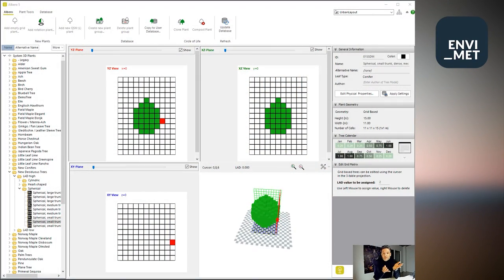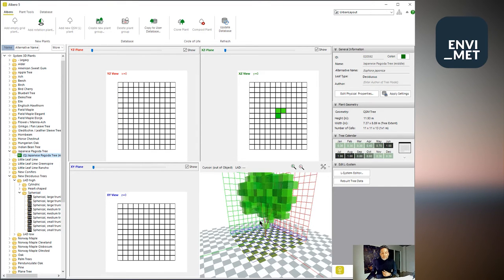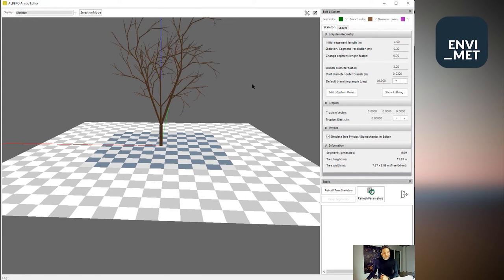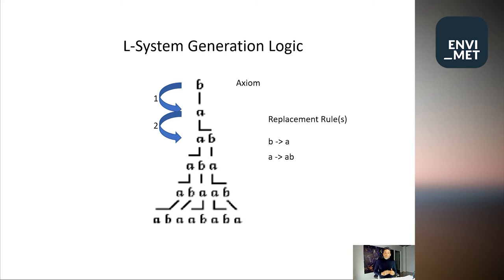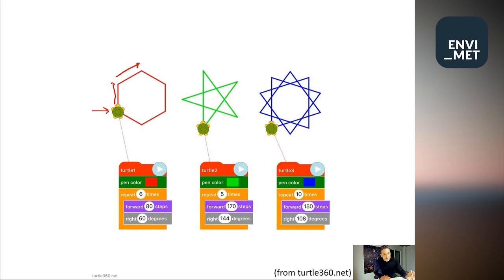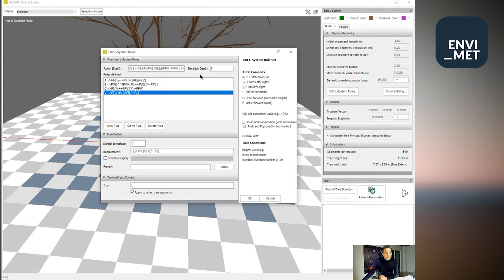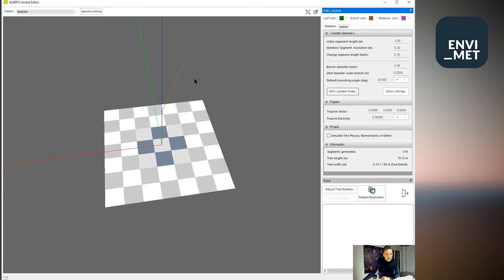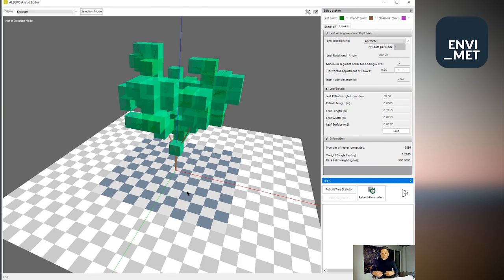V5 Tutorial: Vegetation Model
Learn how to use the high-resolution vegetation model in this new tutorial! Get an introduction to the underlying Lindenmayer system, and see how the model is integrated into the ENVI-met Database system. The vegetation model is the foundation for the upcoming TREE-pass module, allowing a dynamic windrisk simulation of urban trees. Get started now!